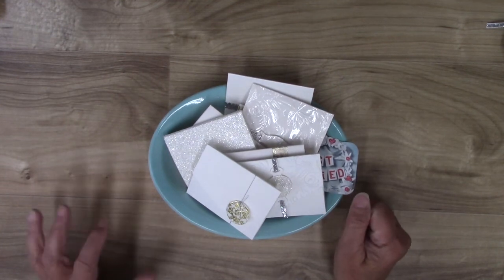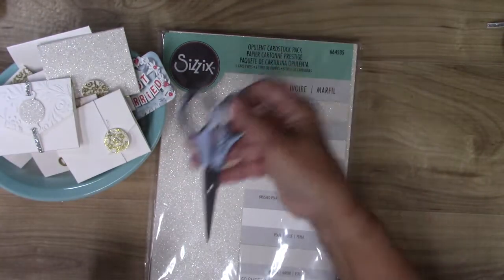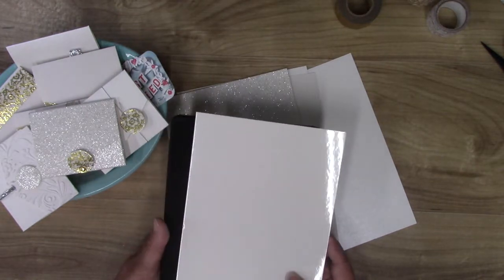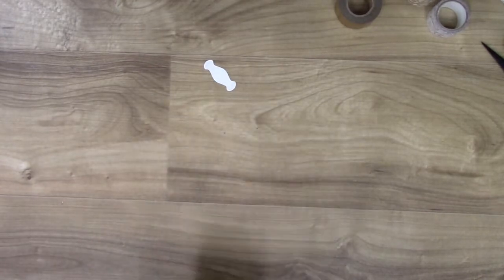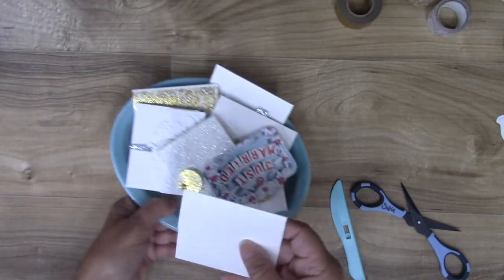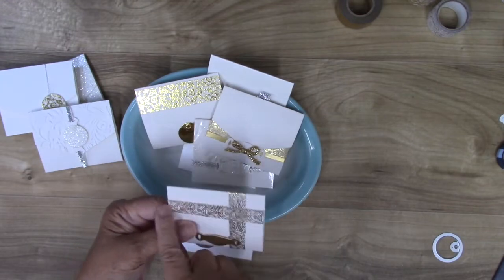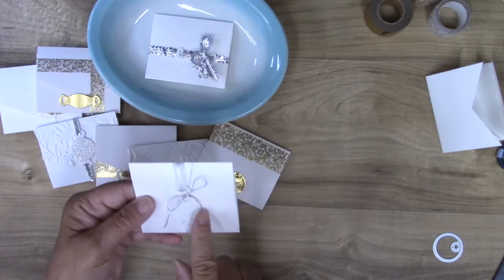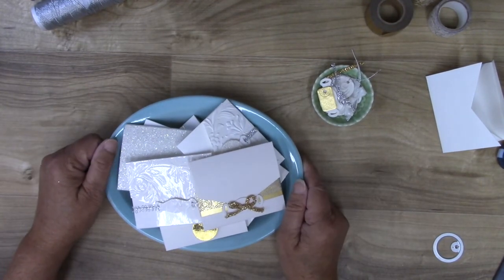Unique Wedding Gift Card Folders!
My daughter is getting married on FRIDAY! I made her some wedding gift card folders from the Tiny Book Case die. Although this is a ScoreBoards die and meant to cut and score thick material, you can also cut them from paper. All you have to do is score them manually for a whole different effect! Make sure to use your dies creatively to get full value from them :-) You might want to pick up an Opulent Paper Pack from Sizzix- it is really yummy and so nice to work with!

PURCHASE the Tiny Book Case die and/or other materials in my Etsy shop:

WATCH Facebook Live at Eileen Hull Designs for video tutorials, creative community and chat on Tuesdays at 6:00 Eastern and Thursdays at 4:00 Eastern:

Thanks so much for coming, friends, and spending time with me.